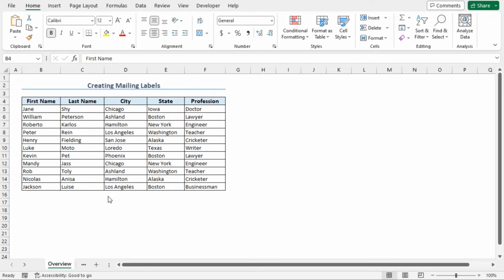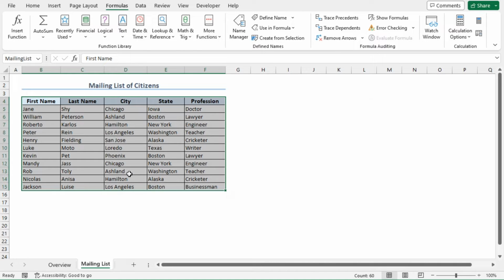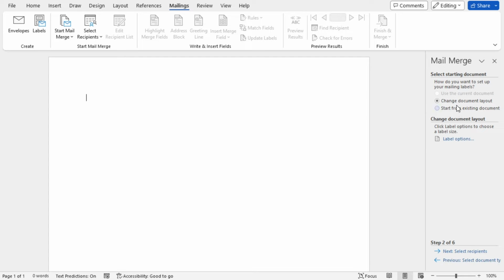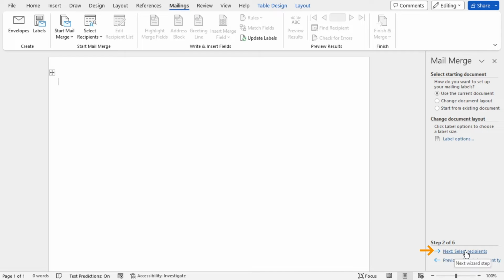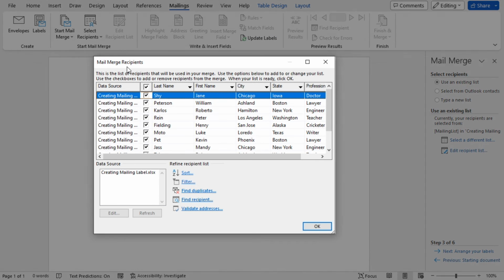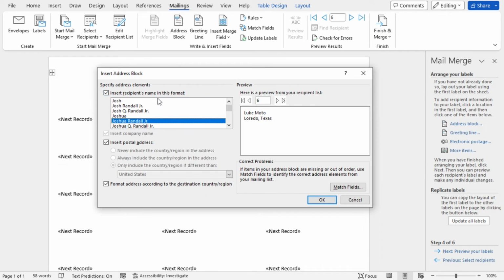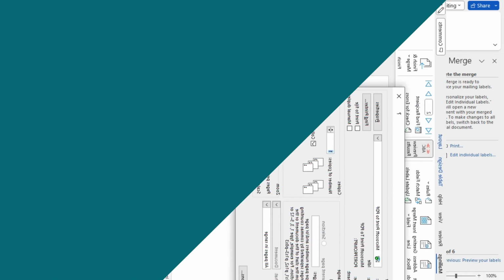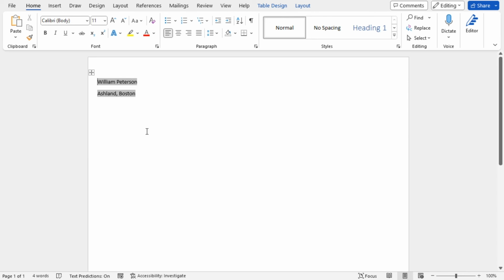How to Create Mailing Labels in Excel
In this video, I'll guide you through the steps to create mailing labels in Excel. You'll learn how to use the Mail Merge wizard to link with your Excel file and import the recipients' information in Microsoft Word. The process is self-explanatory and easy to follow. This technique is particularly useful for printing professional-looking mailing labels and enhancing the appearance of the mail. With practical examples and step-by-step instructions, you can make mailing labels in your own Excel spreadsheets effortlessly.

✨ ⯆ Resources:
F3 - To bring up the list of Named Range

0:00 - Intro
1:13 - Preparing Address List
1:46 - Setting up Mail Merge Document in Word
3:38 - Creating Interlink Between Worksheet with Label
4:40 - Adding Recipients for Mail Merge
5:02 - Arranging Address Labels
5:44 - Previewing Mailing Labels
6:12 - Save Labels for Later Use